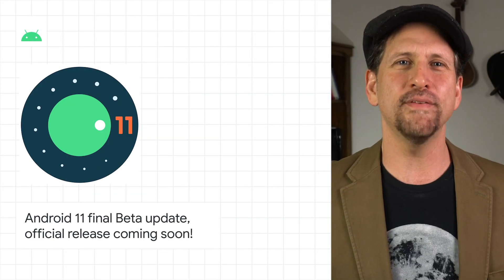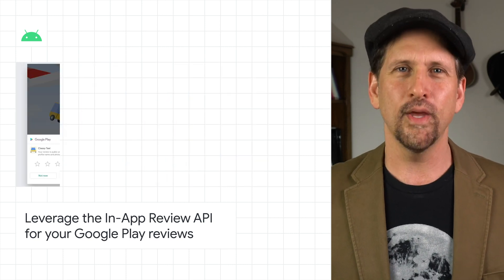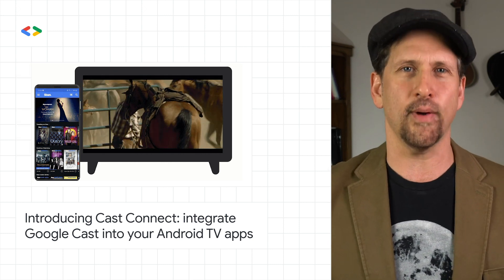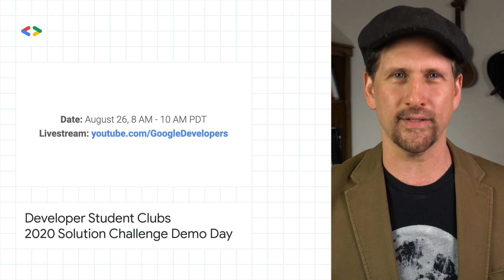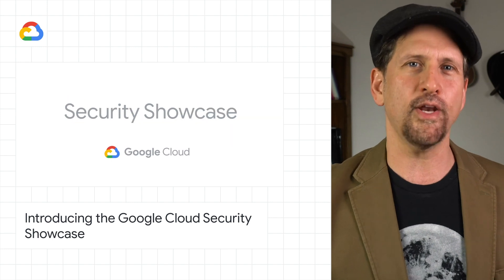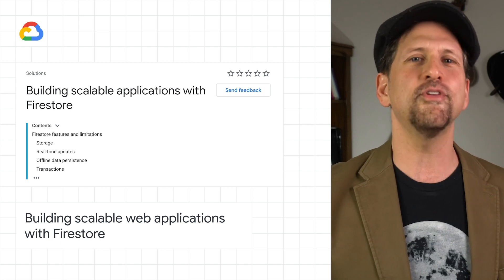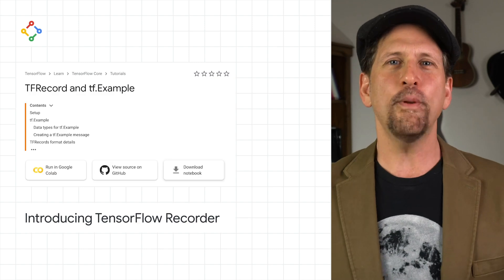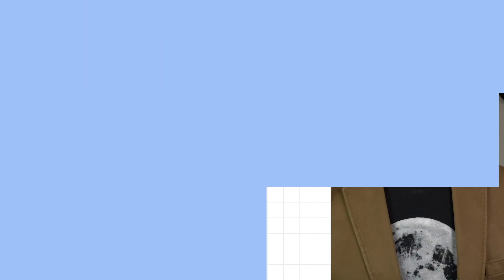Android 11 final Beta update, Flutter 1.20, Google Cloud Security Showcase, and much more!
0:00 Android 11 final Beta update, official release coming soon!
0:34 Leverage the In-App Review API for your Google Play reviews
0:58 Introducing Cast Connect: a better way to integrate Google Cast directly into your Android TV apps
1:26 Developer Student Clubs 2020 Solution Challenge Demo Day
1:48 Announcing Flutter 1.20
2:13 Introducing the Google Cloud Security Showcase
2:38 Building scalable web applications with Firestore — new reference guide
2:59 MediaPipe Iris: Real-time Iris Tracking & Depth Estimation
3:23 Introducing TensorFlow Recorder
3:41 Grow your games business with new ads solutions
3:55 Please remember to like, subscribe, and share!